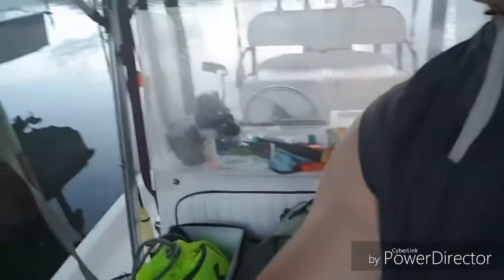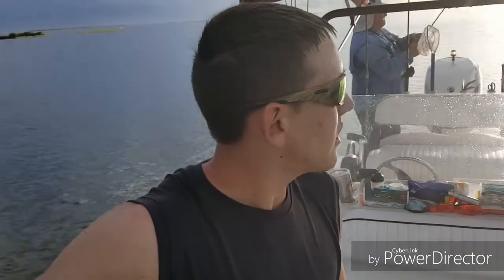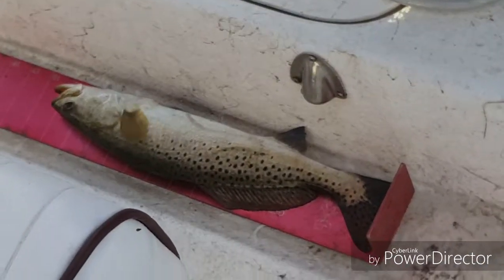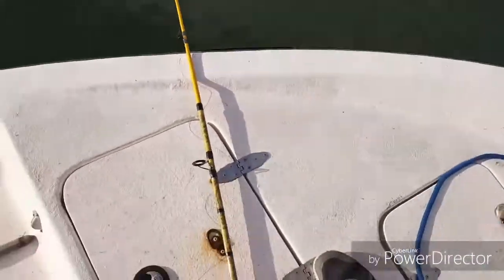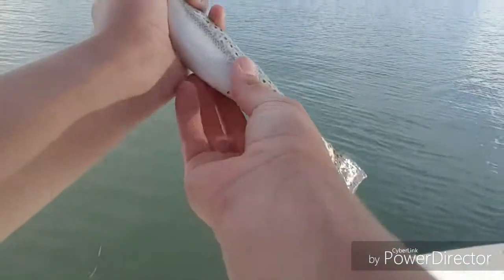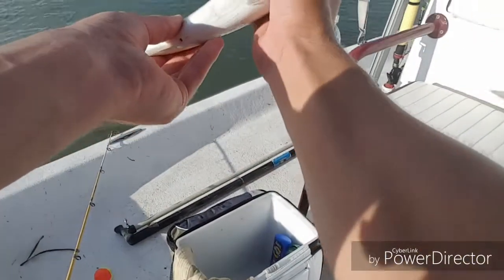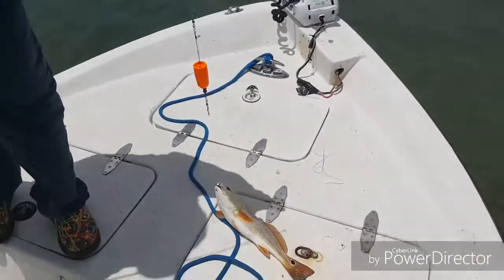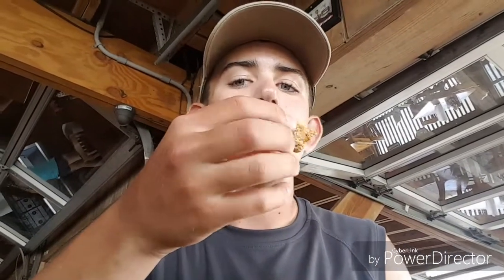Sea Trout, Redfish, Catfish, Ladyfish...